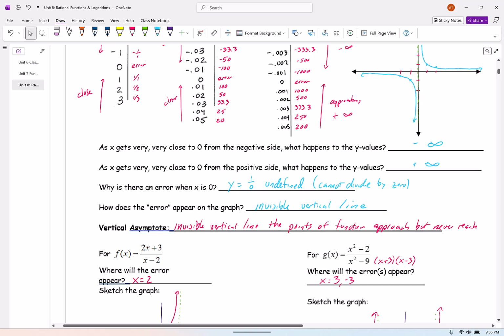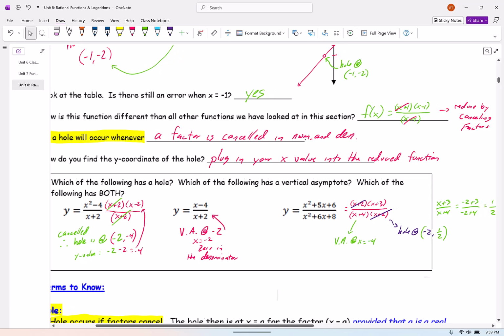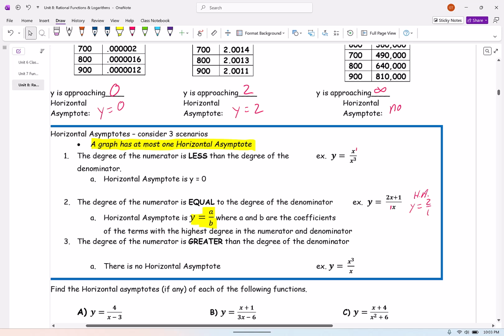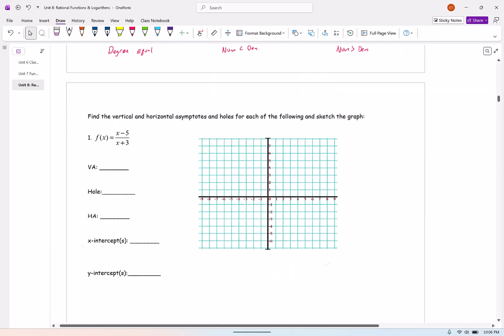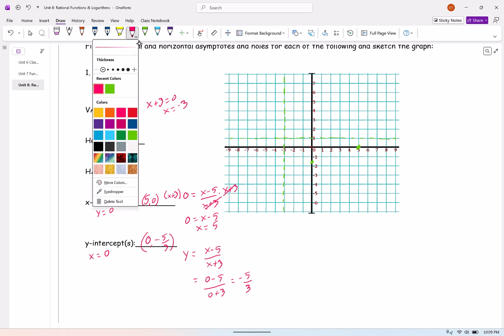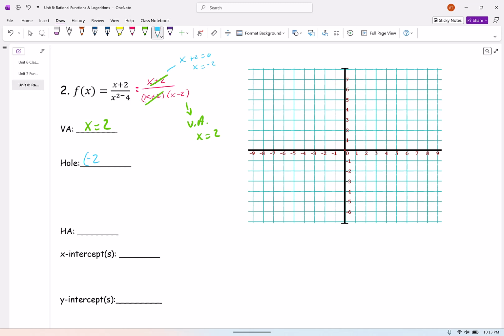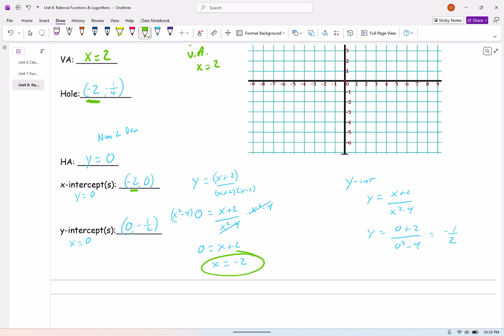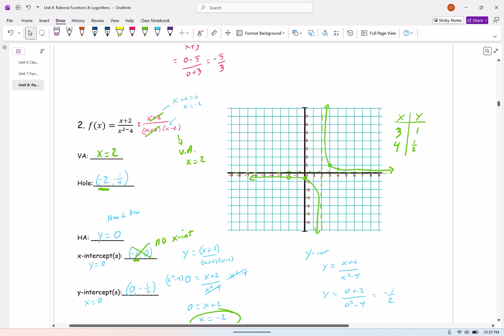Unit 8 3.6 Rational Functions Part 2